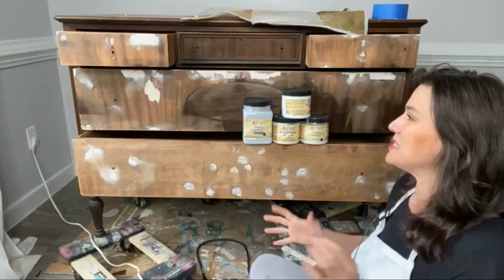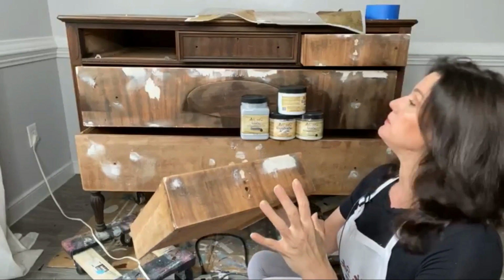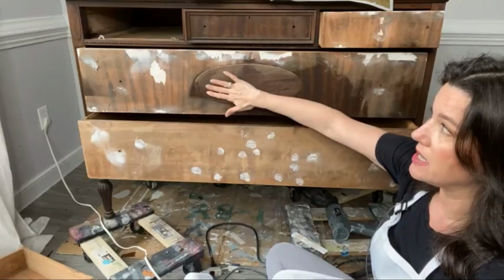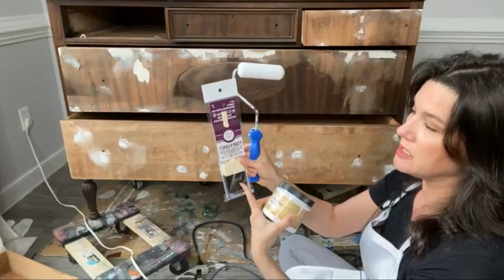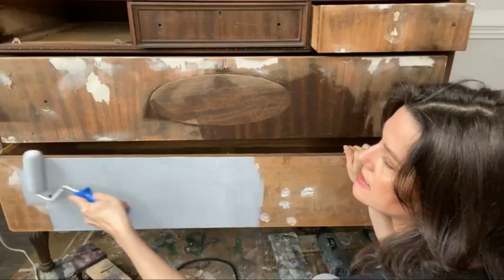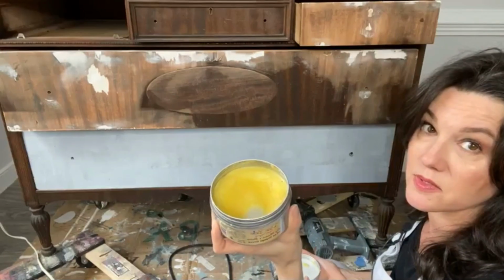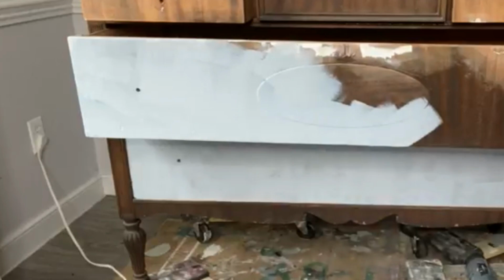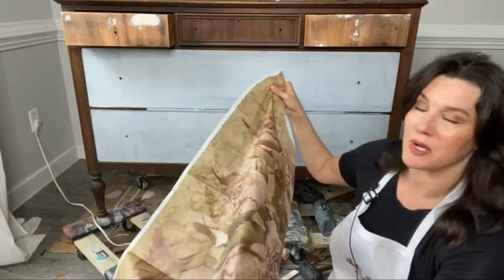Don't Skip This Step Before Furniture Painting (The Proper Prep Tutorial YOU Need!)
IIn this long format video you will learn all about proper prep for furniture. What happens before you paint? What should you do to make sure your paint will stick and look amazing??

Disassemble: Remove drawers, knobs, and hardware. Label them for easy reassembly later.
Clean: Wipe down the furniture White Lightning to remove dirt, grime, and wax.
Sand: Use fine-grit sandpaper to scuff the entire surface gently. This creates a better surface for the paint to adhere.
Fill imperfections: Use Dixie Belle Mud to fix dents, scratches, or holes. Let it dry completely, then sand smooth.
Clean again: Wipe away dust from sanding with a damp cloth or tack cloth.
Prime (optional): Apply a coat of Bonding Boss primer for better paint adhesion and coverage, especially if the piece is a bleeder or red wood. Now your furniture is prepped and ready for paint!

Transform drab, boring furniture into stunning masterpieces with chalk mineral paint! In each simple to follow video I will teach you the process of how to makeover old furniture with paint!  Embrace bold colors or blend shades for unique effects. Want to learn more?

Products Used

Slick Stick
Bonding Boss
Boss Grey
White Lightning
Mud

Melissa Dixie Belle Brand Ambassador